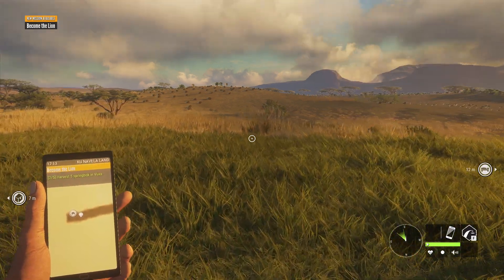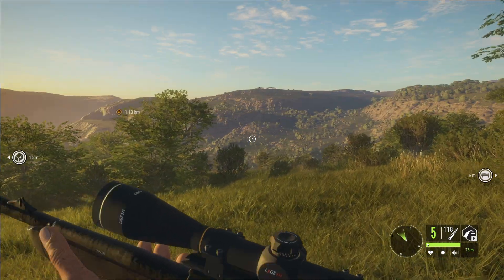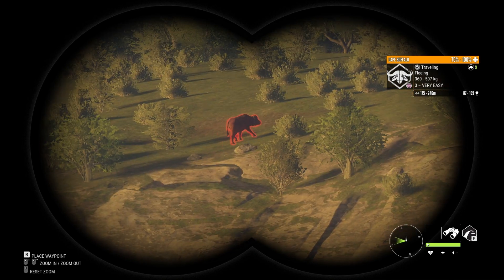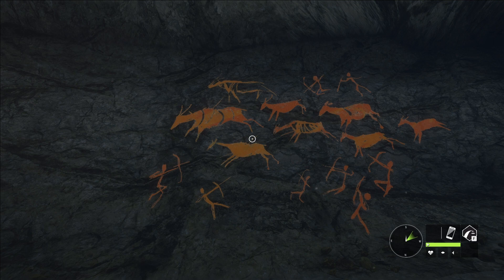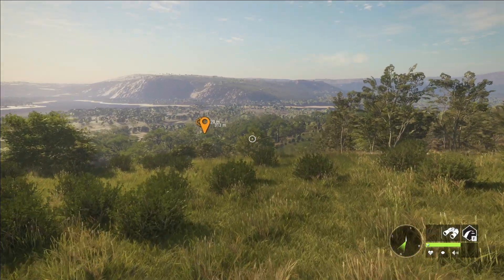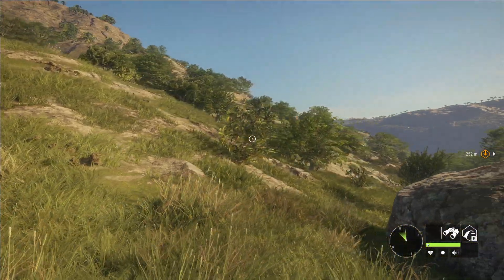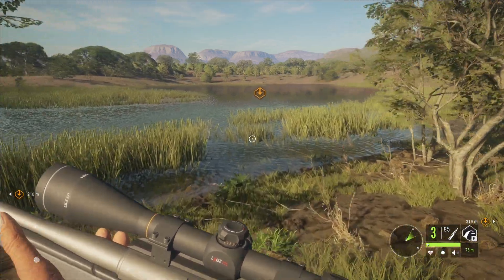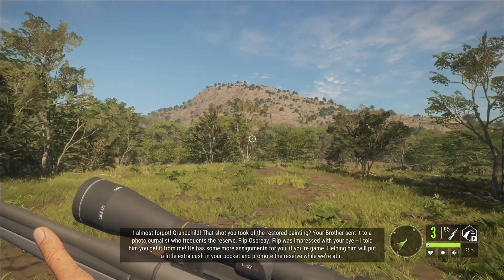Why are Zebras Black and White? | TheHunter: Call of the Wild | Ep 6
Hello there, all you wonderful people, and welcome to the sixth episode of An Ecologist Plays TheHunter: Call of the Wild! We are back in Vurhonga savanna, in the African savanna map, and this time we have a few special treats... we come across some Bushmen rock art (oh my word, always awesome to find), and discuss why zebras may be black and white in colour (it's not why you think). We also briefly look at the herd structure of African Buffalo, though we will look more in-depth at that in a future episode.

If you have any questions about the natural world, feel free to drop them in the comments below!